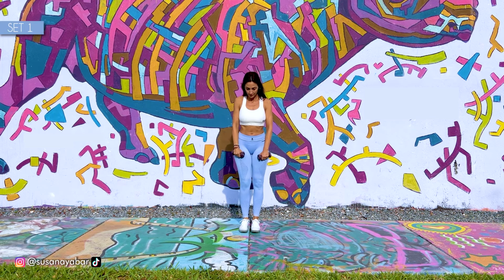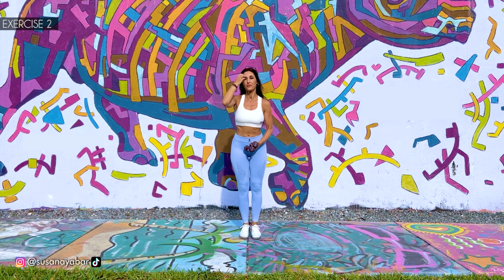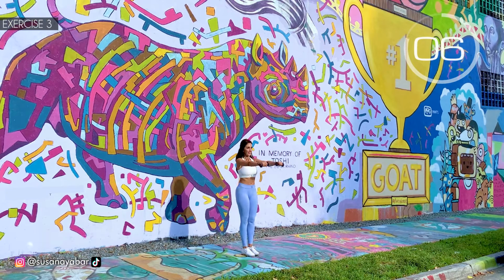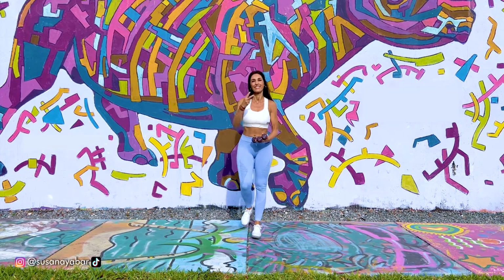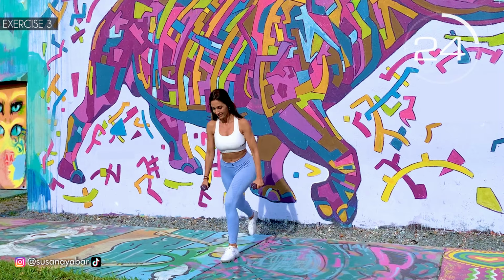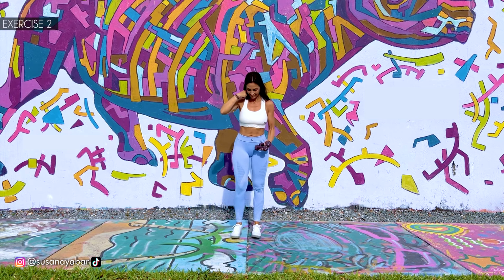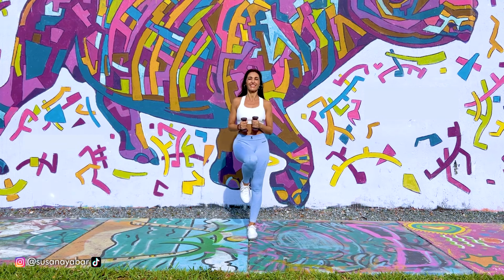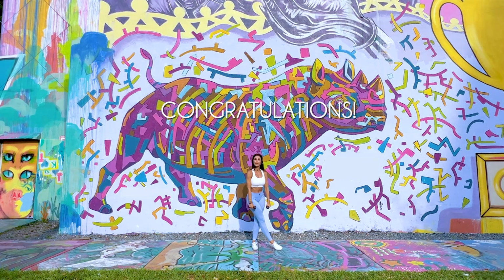Eliminate Sagging in Thighs and Arms | At-Home Exercises with Weights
Eliminate Sagging in Thighs and Arms. At-Home Exercises with Weights to Firm Up Your Inner Thighs, Inner Legs, and Arms with This Simple Routine.

🦋 Get our book “El Reto Mariposa.” In the US, available at Barnes & Noble and Target